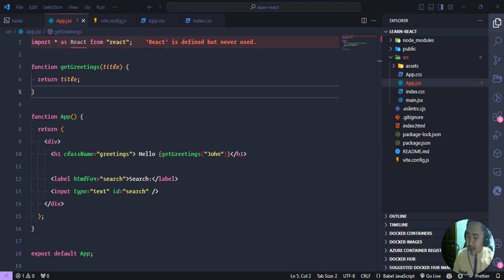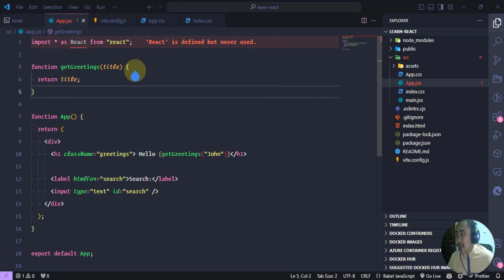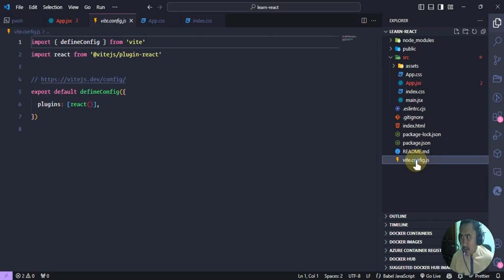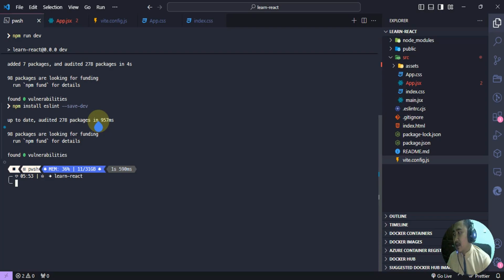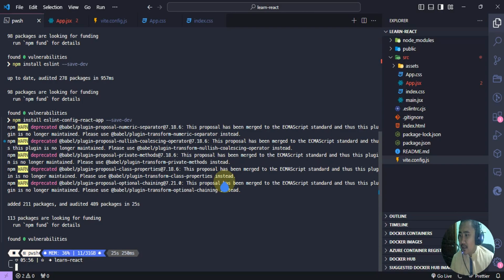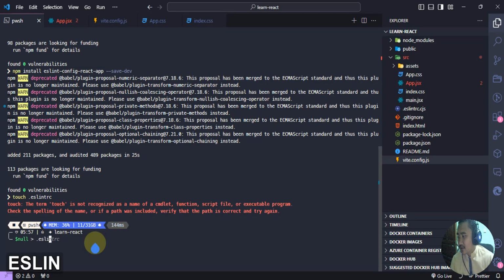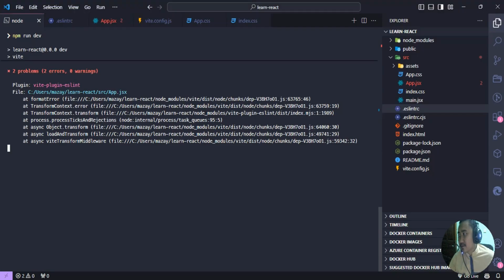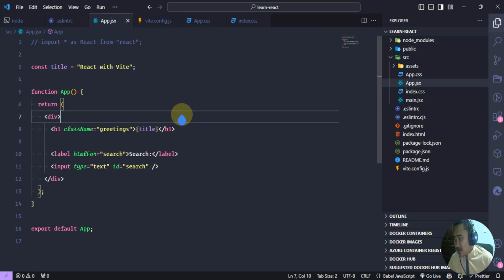How to Setup Linter Tool in Vite+React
Linter is an important tool when it comes to coding quality. I will show you how to setup linter tool in React with Vite.